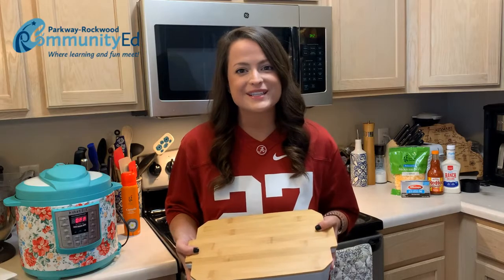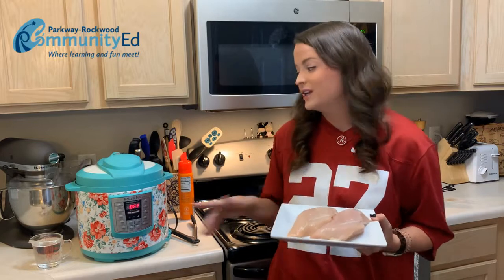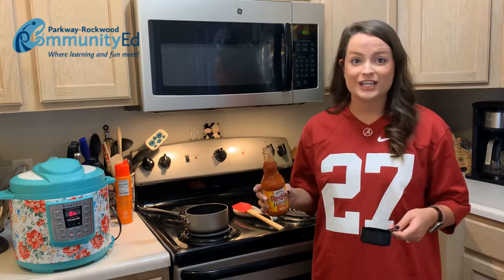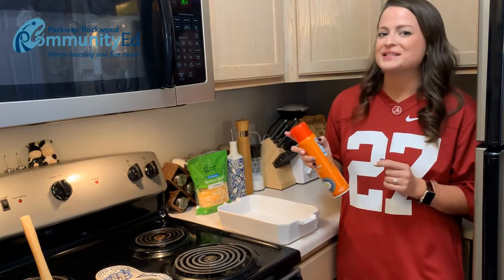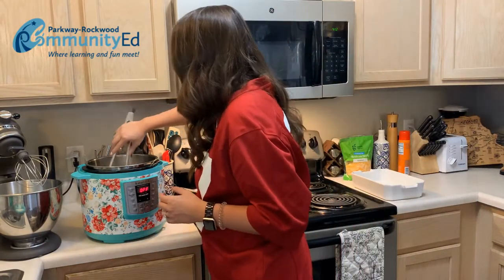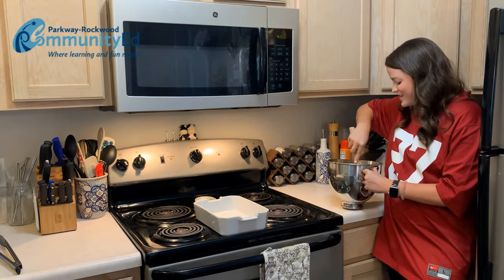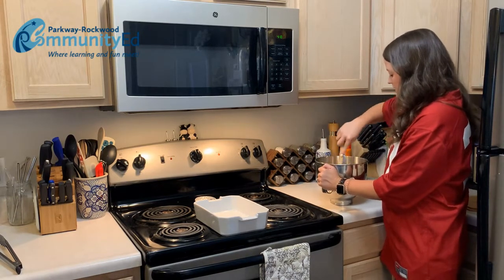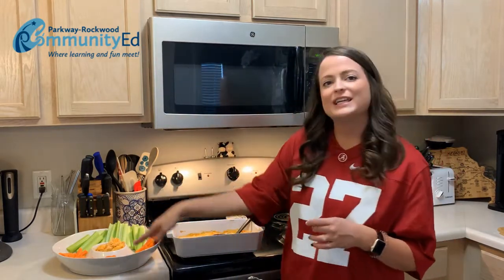Cooking with Rebecca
Get ready for the big game with a fun twist on chicken wing - Buffalo Chicken Dip! Community Ed instructor Rebecca Norton has a couple of tricks to make it easier and healthier. Join us from the comfort of your home with online classes taught by live instructors like Rebecca.